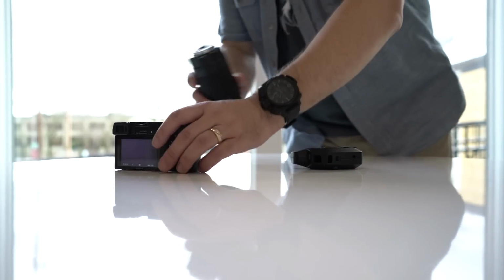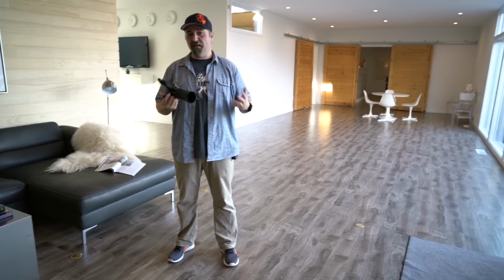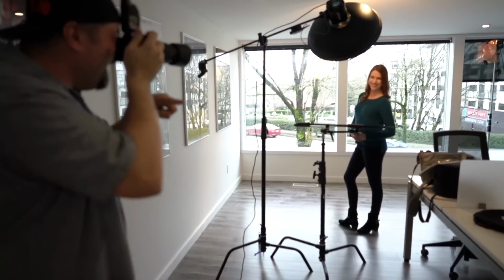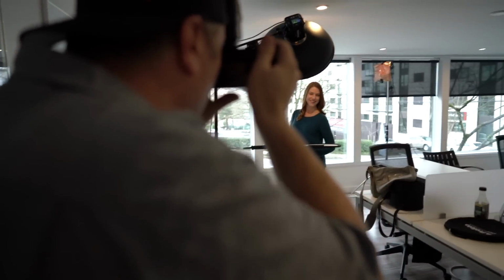Cinematic Headshot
Wanted to show you guys that with a simple tweak of my Basic Headshot setup you can get a whole new look. Something a bit more cinematic. This can be done inside out a window or outside.